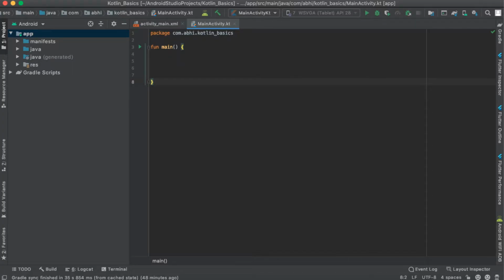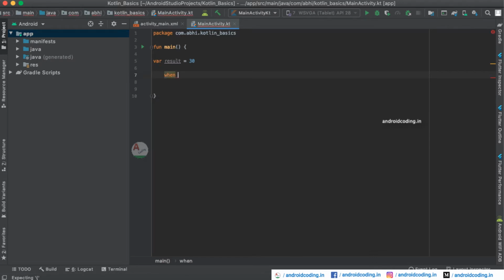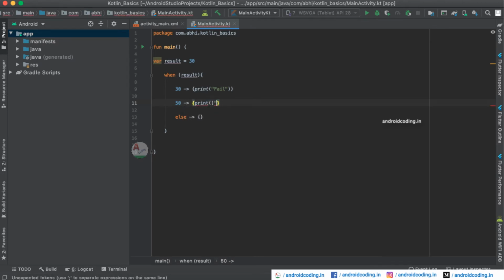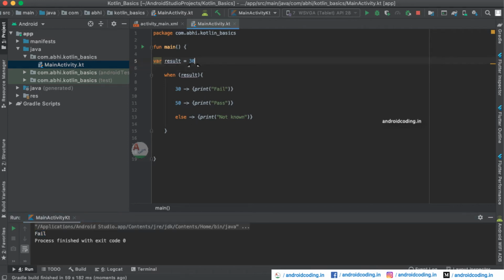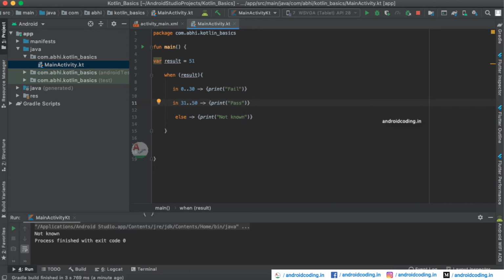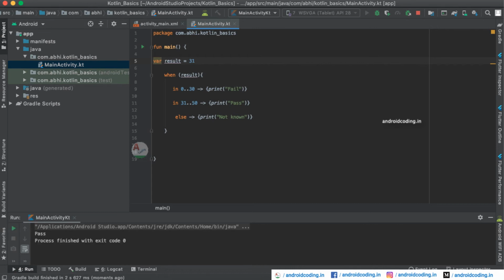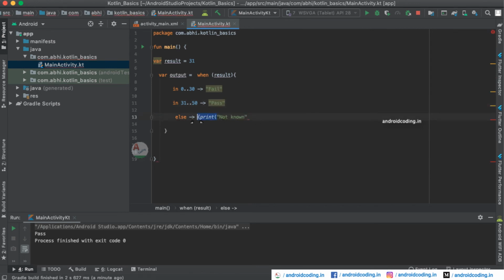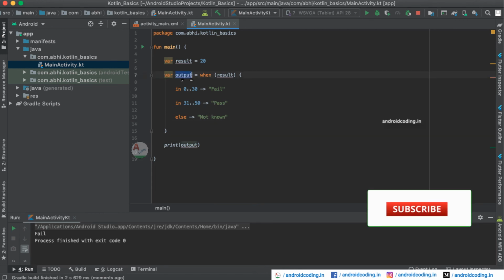Kotlin : When Condition | android coding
amplifyabhi Kotlin 'When' condition similar to switch in programming languages like C, java.